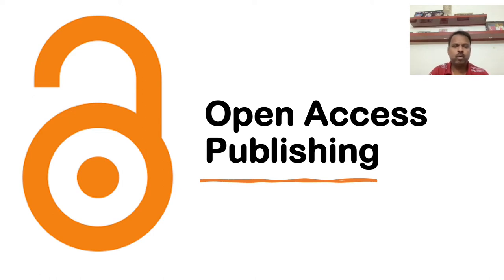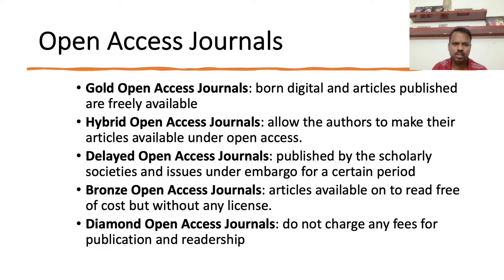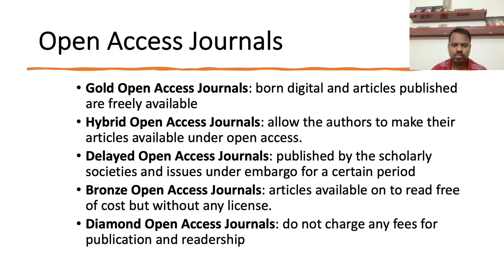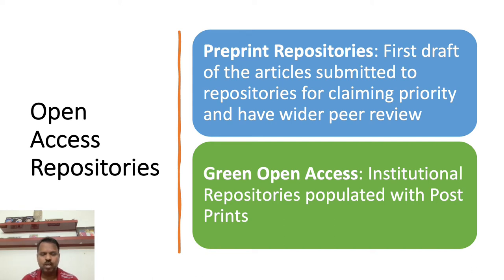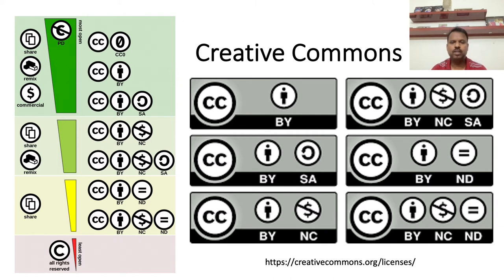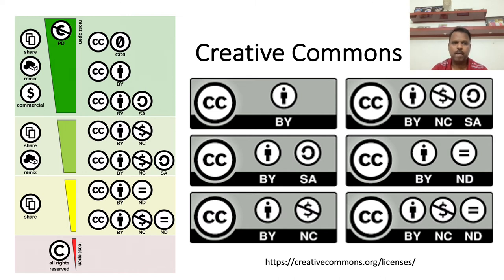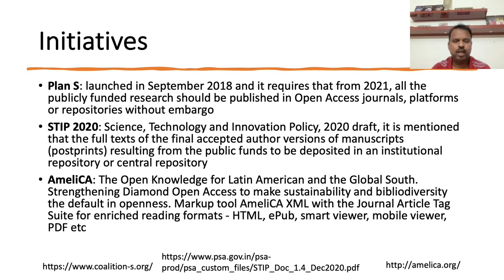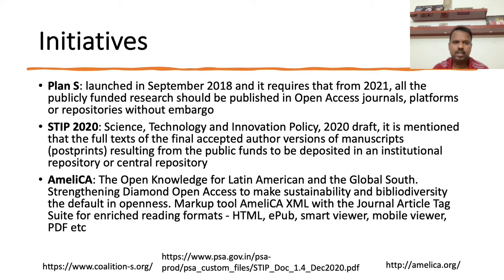All about Open Access Publishing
Prepared for the Diploma in Education Technology Management (A Distance Education Programme) of NAAM, Hyderabad. DETM 524 – Ethical Issues in Educational Technology (3+0 credits)